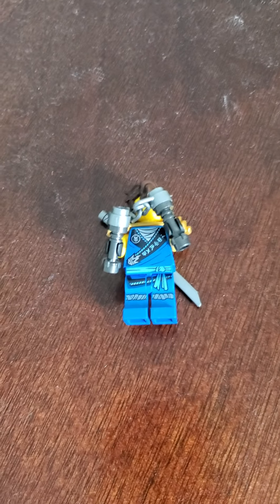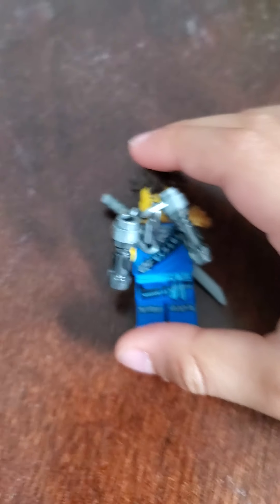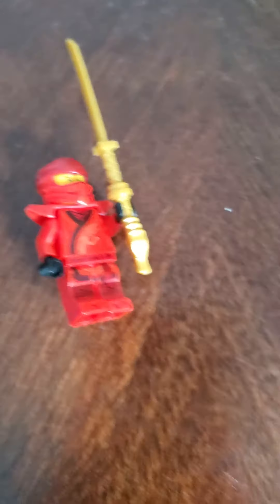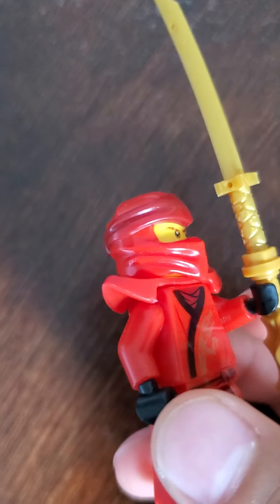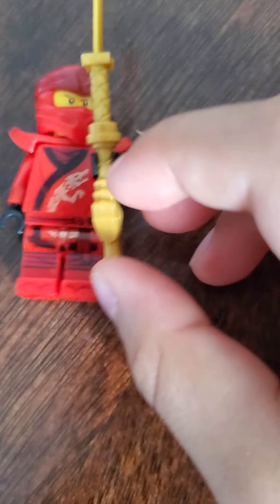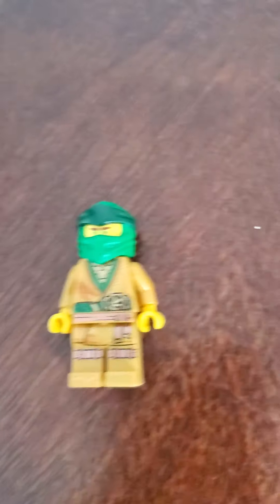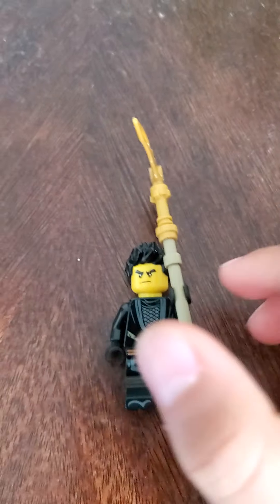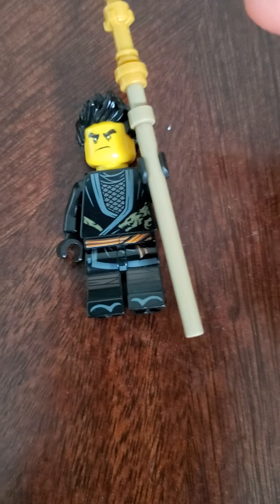How to build Jay, Lloyd, Kai, Lloyd and Cole.